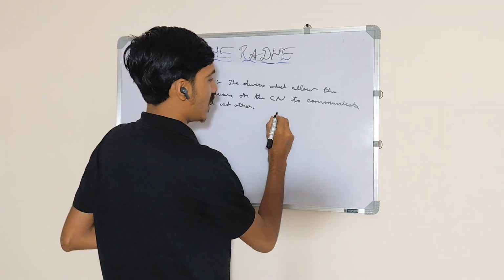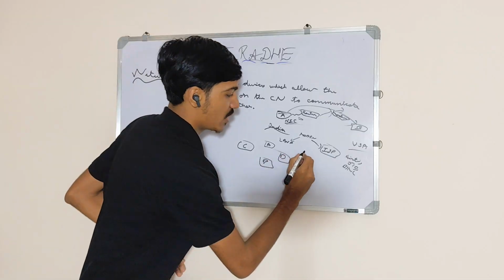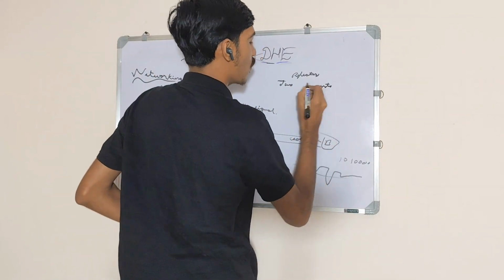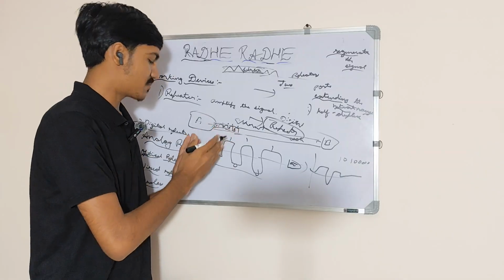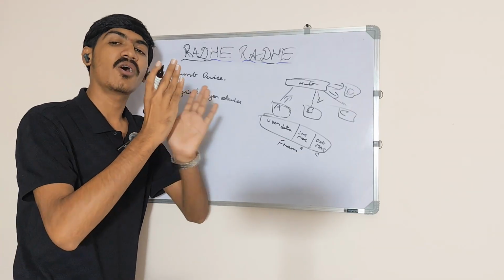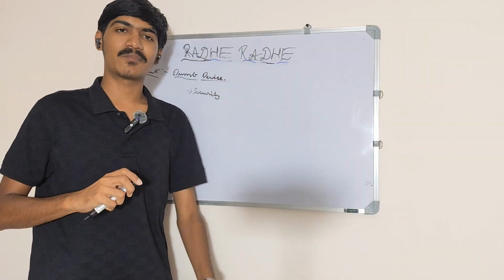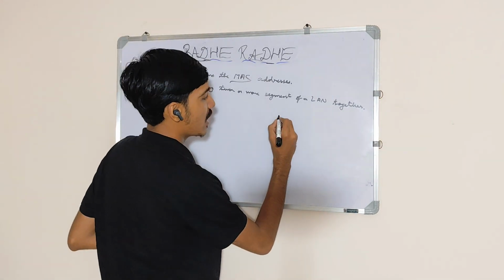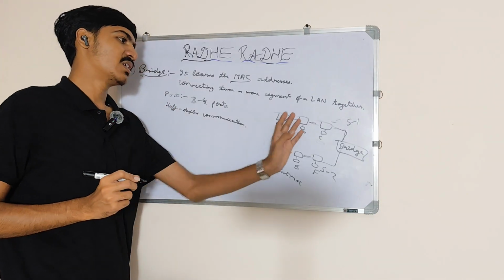Networking Devices (Part 1) | Repeater, Hub & Bridge Explained🔥 | Computer Networking for Interviews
Welcome to Tech Triumph Guide 🚀
In this video, we’re starting our Networking Devices Series (Part 1) — covering the introduction to networking devices and a clear explanation of Repeater, Hub, and Bridge.
If you're preparing for interviews, college exams, or want to master computer networks from scratch, this is the perfect starting point ✅

📚 Topics Covered:

Introduction to Networking Devices 🌐
What is a Repeater?
Hub – Working & Types
Bridge – Role in Network Segmentation
Difference between Repeater, Hub & Bridge

💡 By the end of this video, you’ll have a strong base to understand how different networking devices work to connect and build networks.
👉 Make sure to watch till the end for clear concepts and easy explanations!

🚀 Perfect for interview preparation (campus placement & job interviews)
📝 Useful for B.Tech, BCA, MCA & Diploma students
🧱 Builds the foundation for upcoming videos on Switch, Router, Gateway & more
📈 Helps in understanding network topologies & data flow